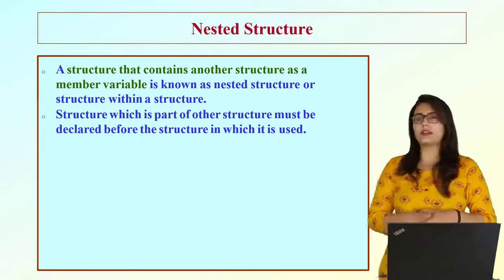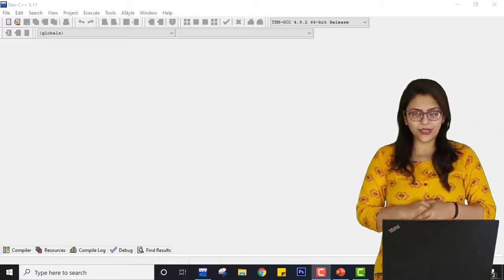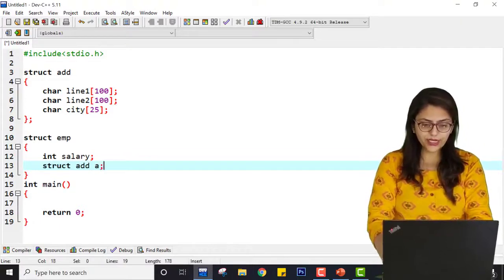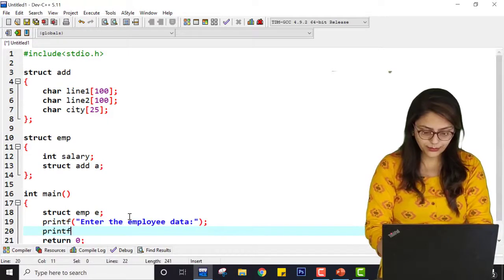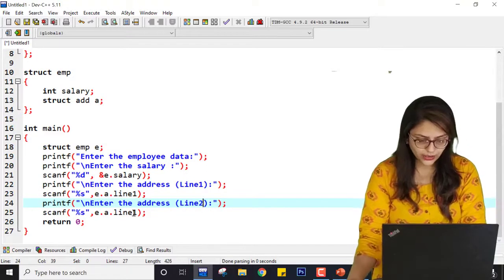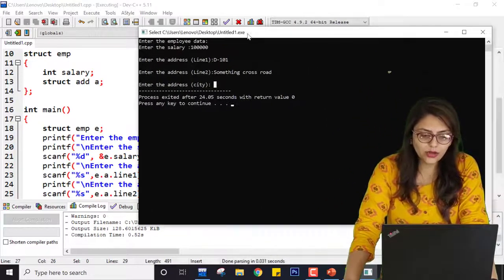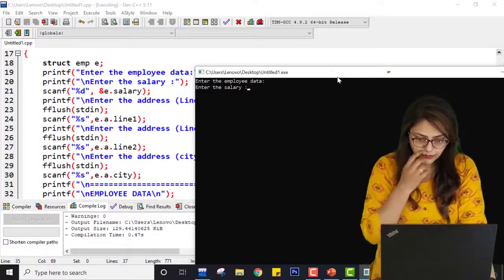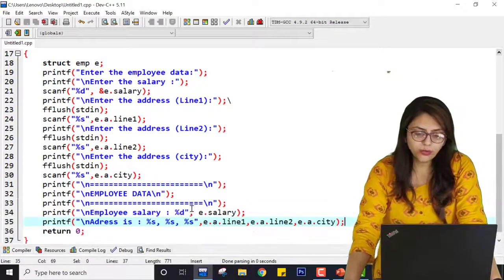Lec - 86_Nested structures | Programming for problem solving | FY Engineering